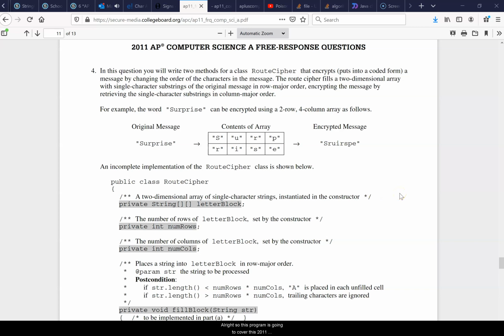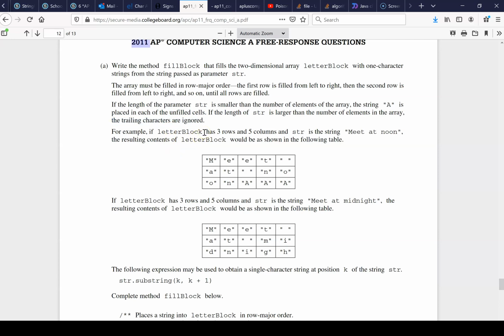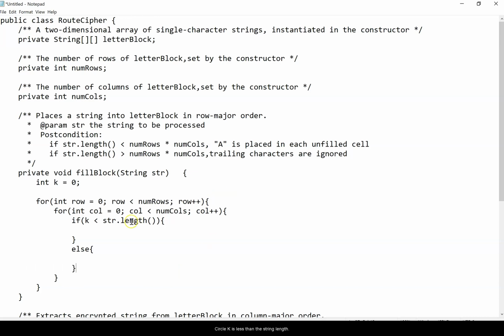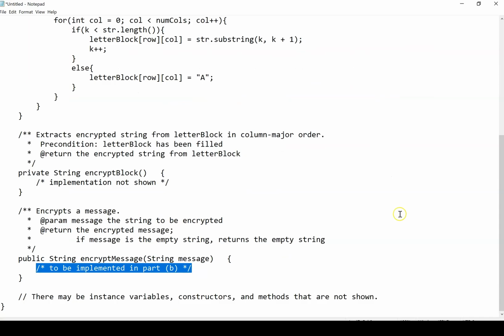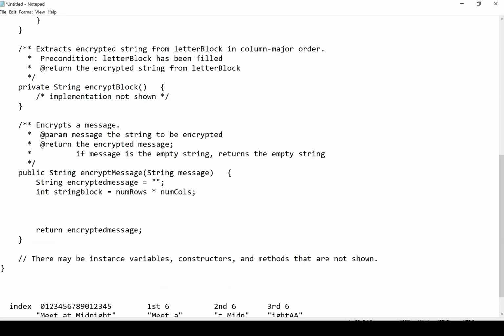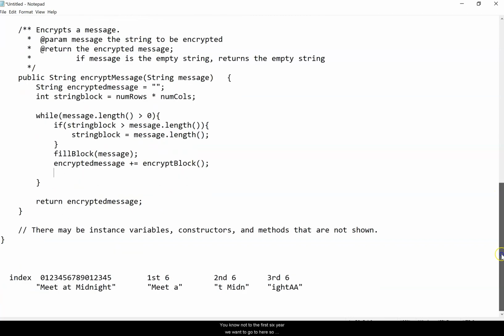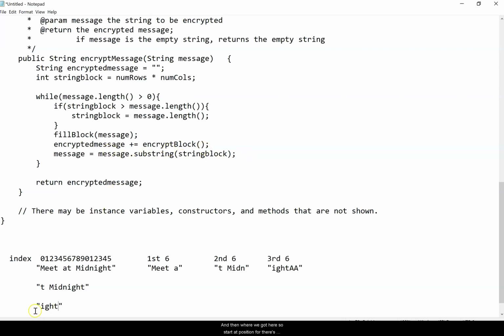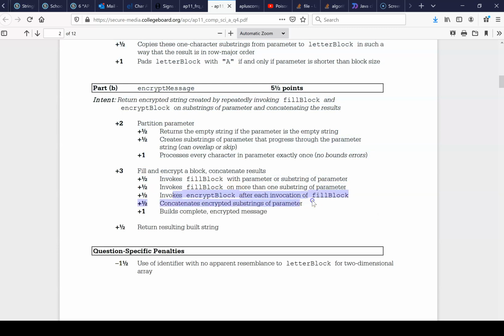JAVA - Lesson #149 - APCSA - 2011 Free Response Question #4 - Route Cipher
In this video I demonstrate the answer to the APCSA - 2011 Free Response Question #4 - Route Cipher.  In this question you are given a String and you must turn that string into an encrypted String.